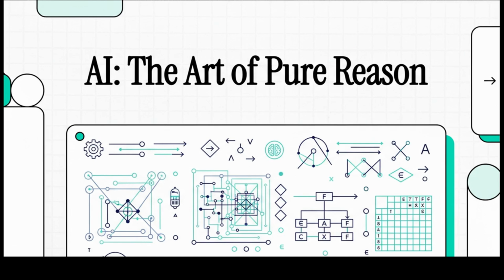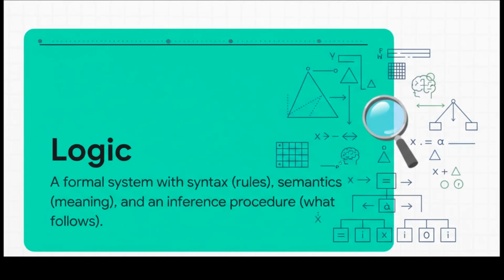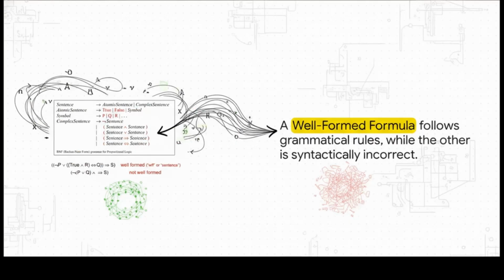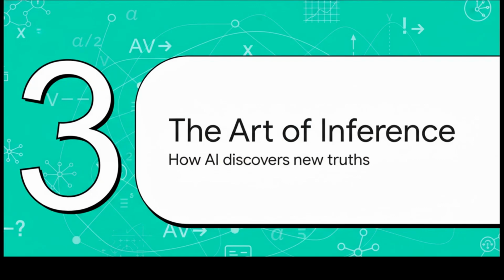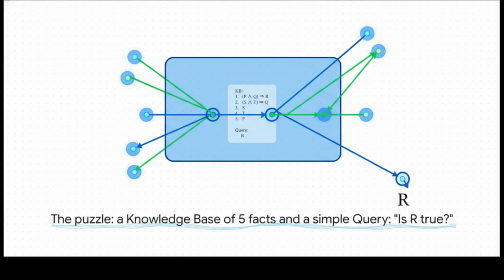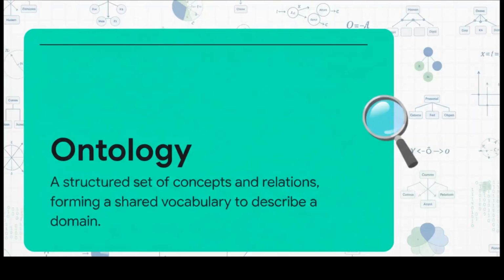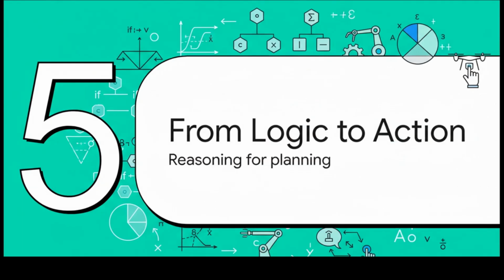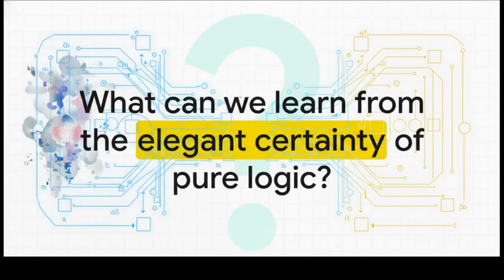S5 AI The Art of Pure Reason